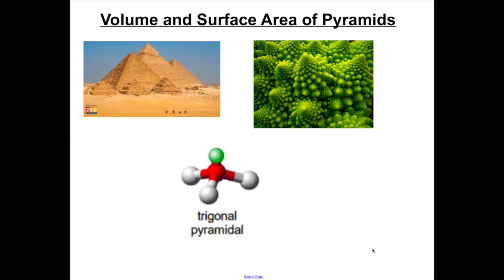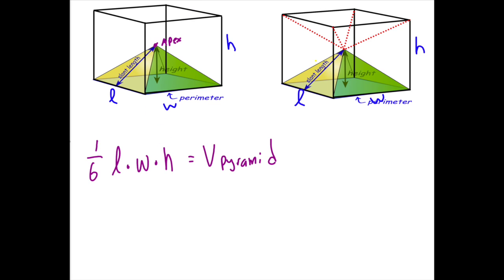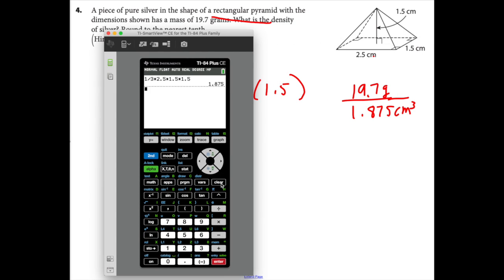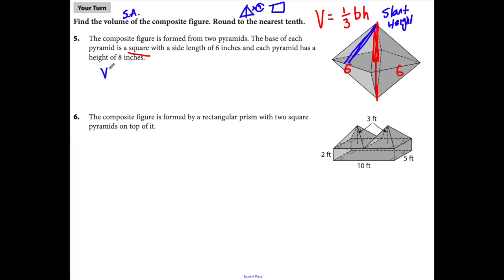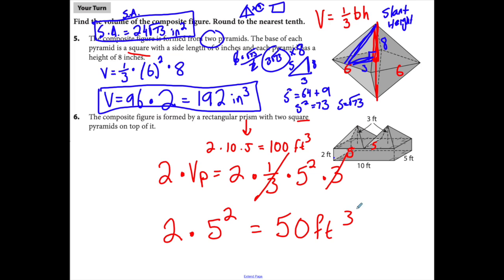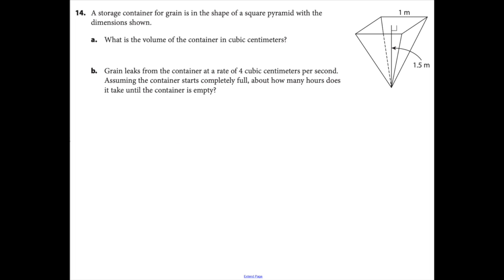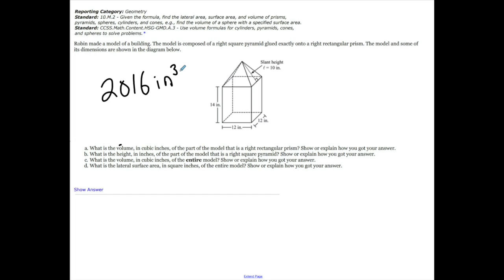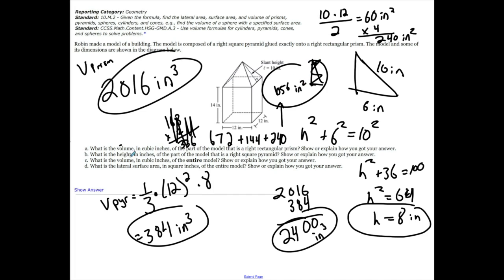Volume and Surface Area of Pyramids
Click Show More to see time stamps!

Hey folks! In this video, we take a look at the volume and surface area of pyramids. I show you the idea behind the formulas, then walk through some problems involving those concepts.

Time Stamps:
0:00 - Intro
0:58 - Getting Acquainted with Volume
8:12 - Trying a Volume Problem
10:51 - Getting Acquainted with Surface Area
12:19 - Composite Figures
18:48 - Composite Figure You Try!
25:07 - Volume and Unit Conversion w/ Pyramids *BONUS!
29:16 - Composite Figures Additional Practice *BONUS!